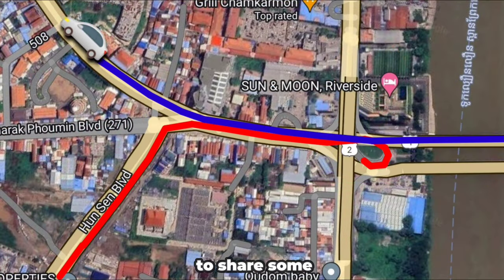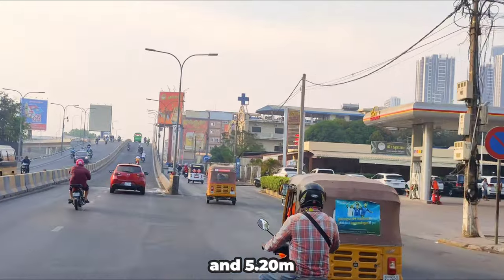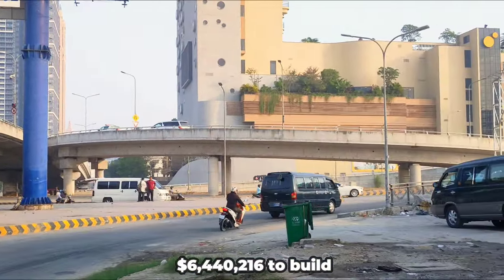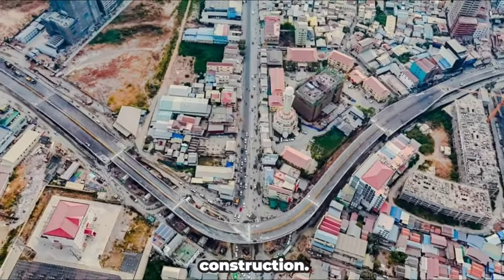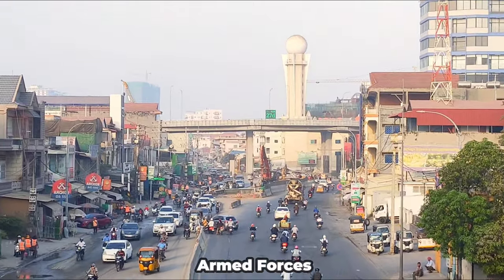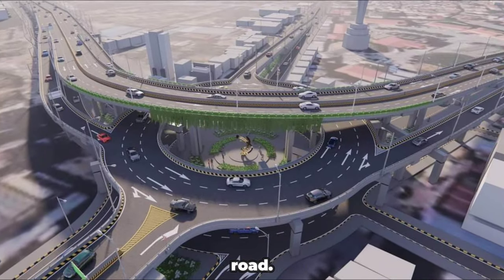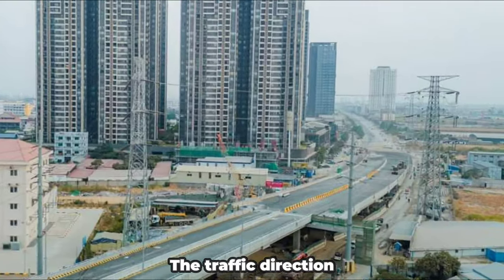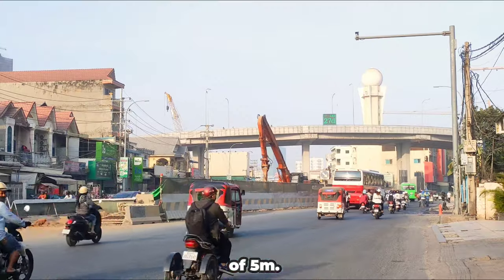Exploring the Flyovers of Preah Monivong Boulevard in Cambodia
Hello! I just wanted to share some information with you about the two flyovers located on Preah Monivong Boulevard in Cambodia. The first one is the Kbal Thnol Flyover, which is a reinforced concrete bridge that is 308 meters long, 14.2 meters wide, and 5.20 meters high. It was completed on May 27, 2010, after construction began on May 27, 2009. The bridge cost $6.44 million to build and can carry up to 25 tons.

The second flyover on Preah Monivong Boulevard is the Morodok Techo Flyover. It is longer than the other seven flyovers in Phnom Penh and is currently under construction. The groundbreaking ceremony for this flyover took place on August 31, 2022, at the intersection of Samdech Techo Hun Sen Boulevard, Preah Monivong Boulevard, and Royal Cambodian Armed Forces (Street 271). The construction is scheduled to take 36 months and cost $36,775 million. The project is being carried out by the Cambodian Overseas Investment Company OCIC on behalf of the Royal Government of Cambodia through the administration of Phnom Penh.

The Morodok Techo Flyover has a circle at the intersection that divides the branch into four different directions on the main road. The first floor of the flyover also has a round bridge at the intersection of four branches of Samdech Techo Hun Sen Boulevard, Kbal Thnol Flyover, Preah Monivong Boulevard, and Royal Cambodian Armed Forces Boulevard (or Street 271). The traffic direction is a two-way road between Preah Monivong Boulevard and Samdech Techo Hun Sen Boulevard. The second floor of the flyover is 1200 meters long, with a width ranging from 14 to 15.8 meters and a height of 5 meters.